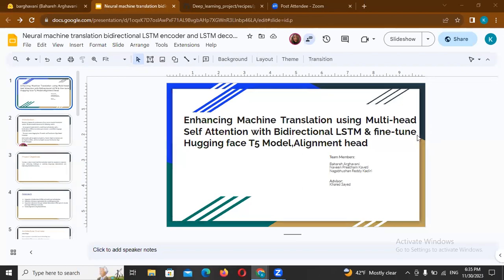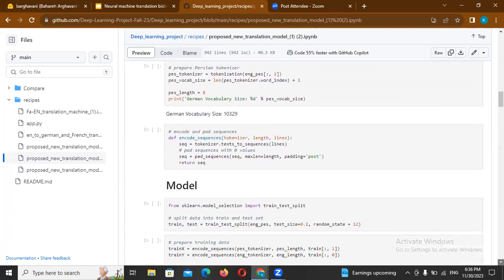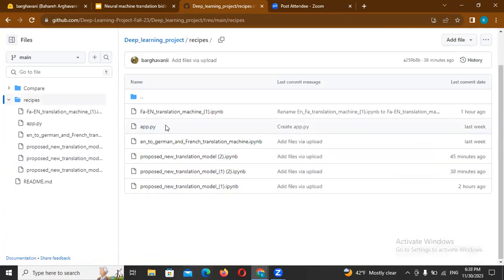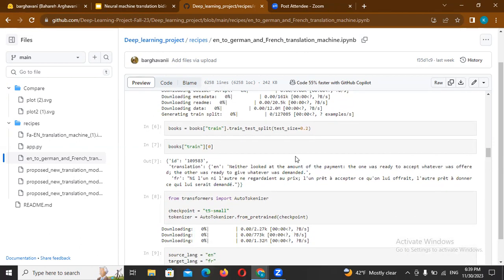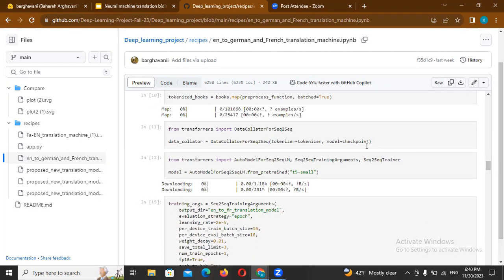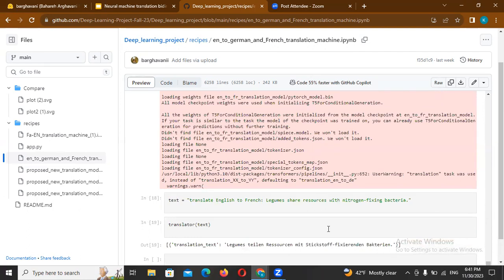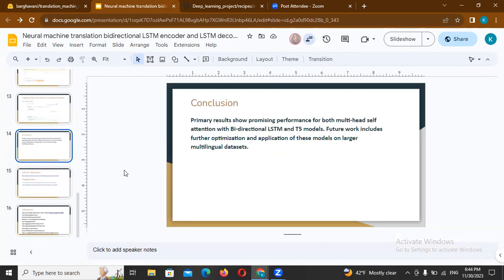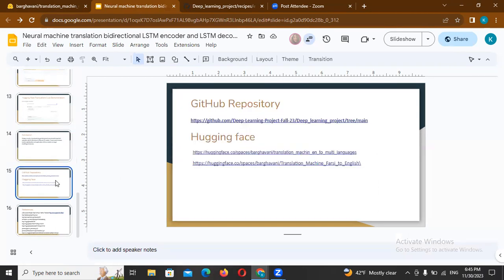Neural_Translation_model_english_to_multiple_languages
Enhancing Machine Translation using Multi-head Self Attention with Bidirectional LSTM & fine-tune Hugging face T5 Model, Alignment head